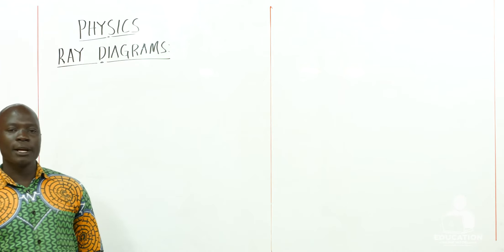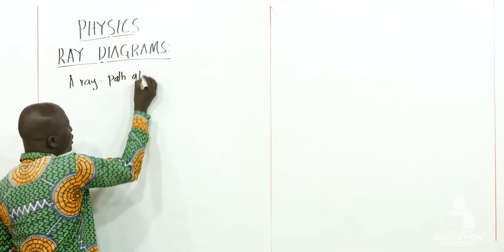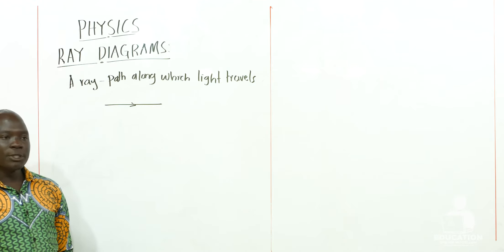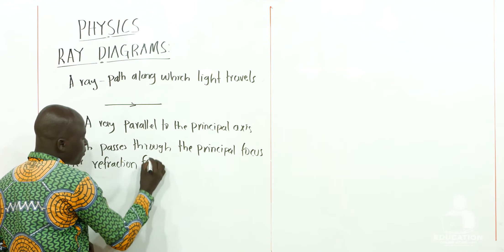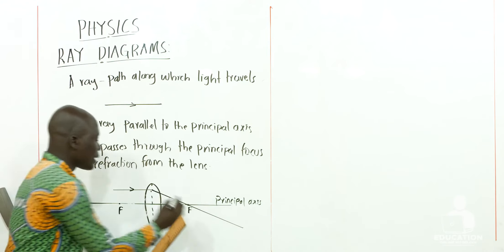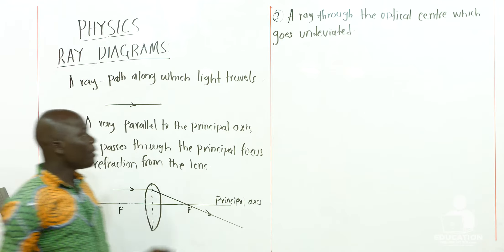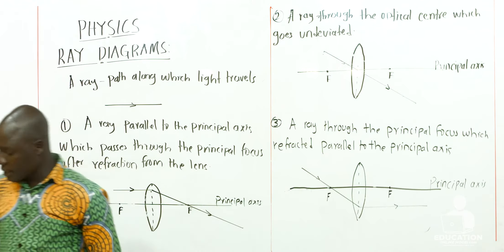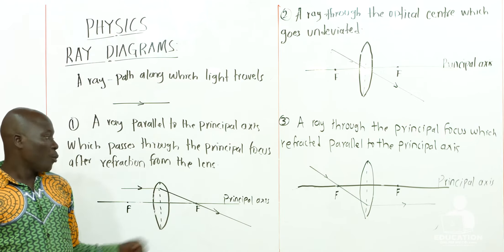Physics S.3 & S.4 | Lesson 7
TOPIC: Lenses and Optical Instruments
SUB TOPIC: Ray Diagrams